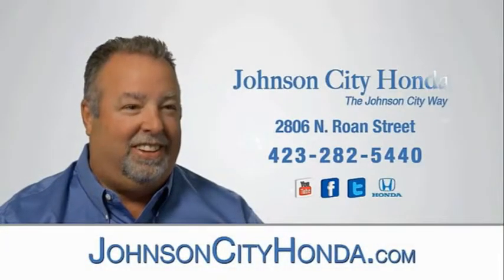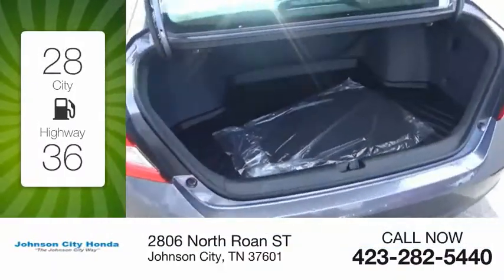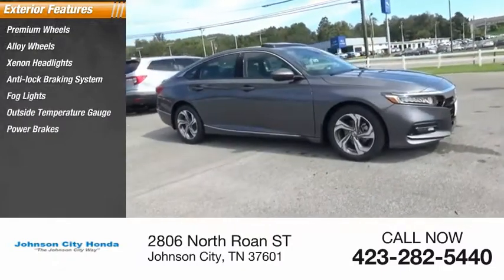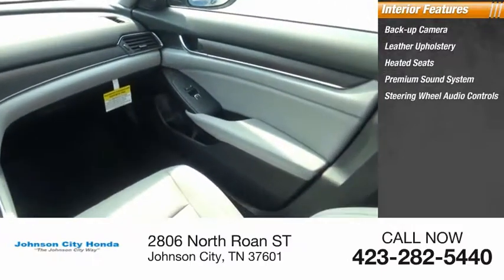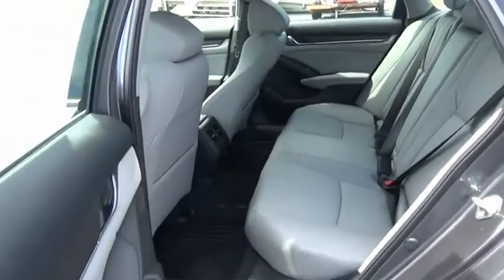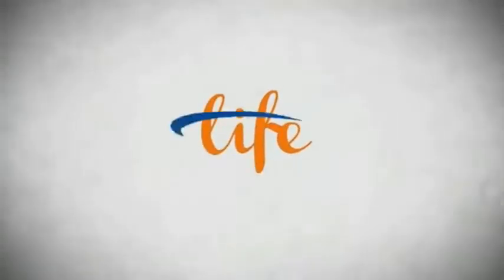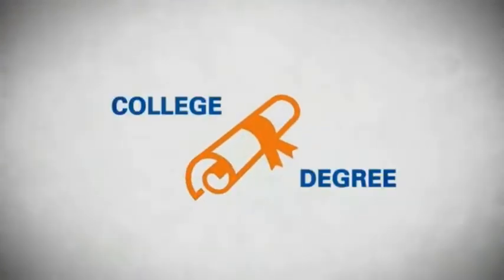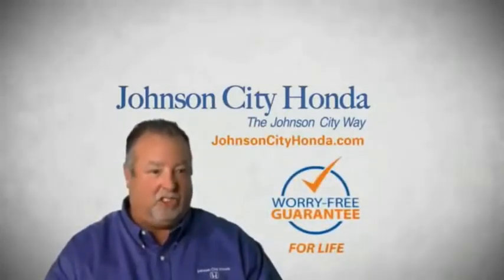2018 Honda Accord EX-L New H46013